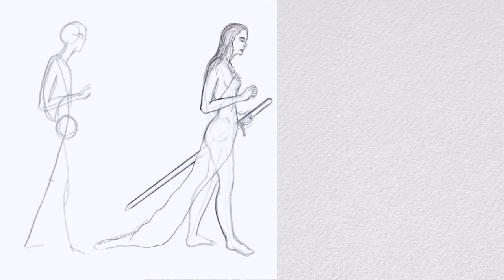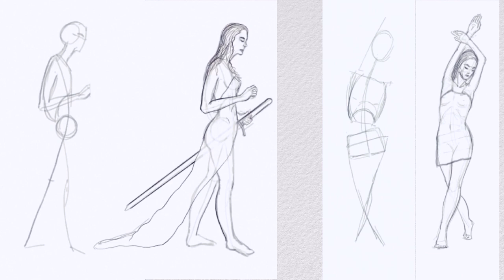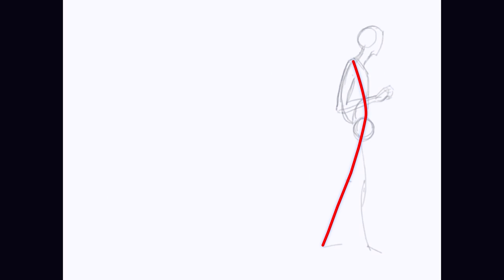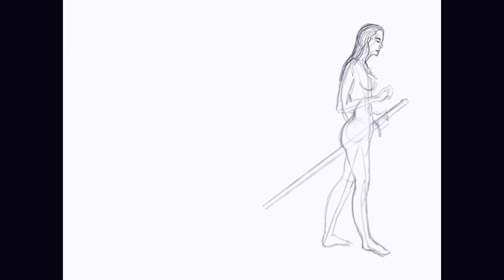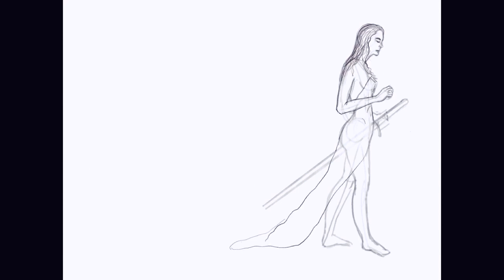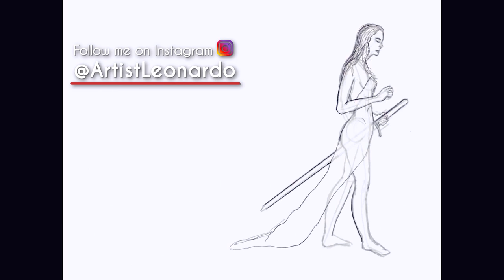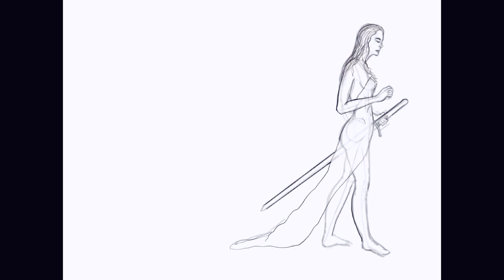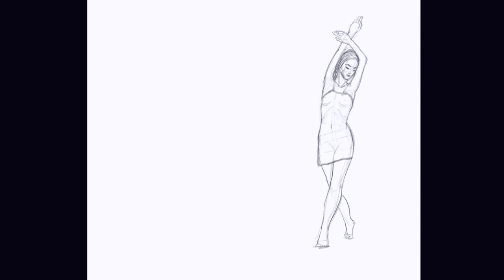HOW TO SKETCH A WOMAN WITH MOOD AND STRUCTURE - Illustration - On iPad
This tutorial shows how to sketch a woman using mood lines and a basic framework easily, for beginners. With an iPad.  Get my new book on the Basics of Drawing

List of materials:

- As a reference, I used my book: "YouCan Draw - Simple Techniques for Realistic Drawings"

iPad Pro 12.9 inches (the one I have is golden, the one on the link is space grey, which is my favorite)

- Apple Pencil
- Apple Pencil (2nd Generation)

- Two-finger glove for iPad

- Program: Procreate